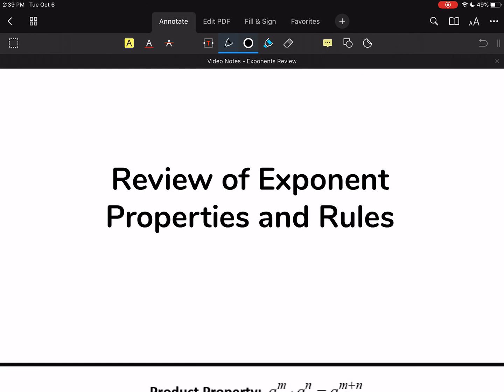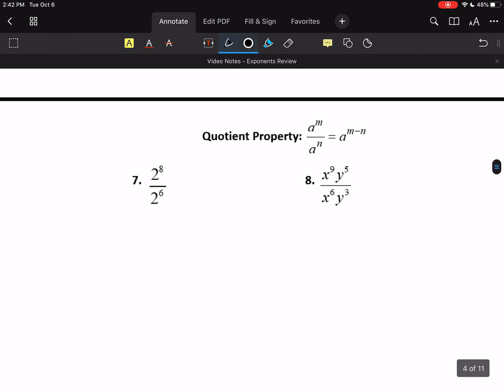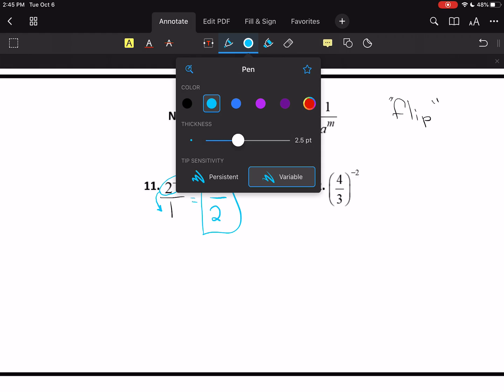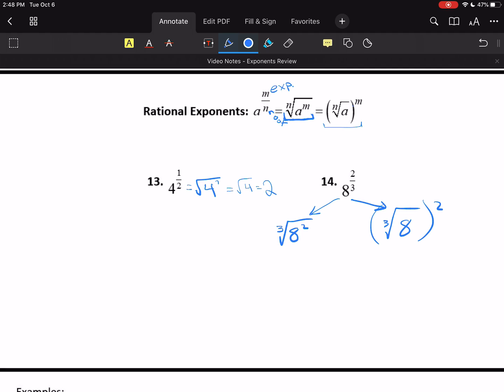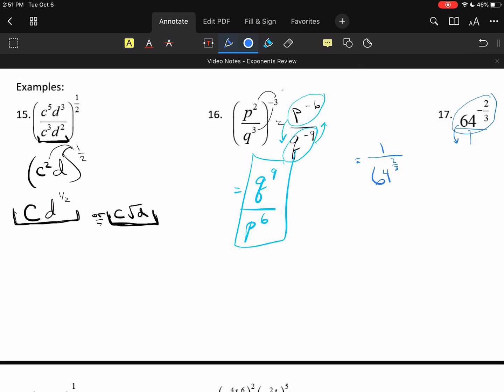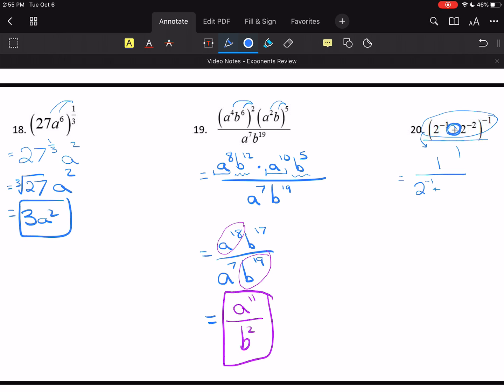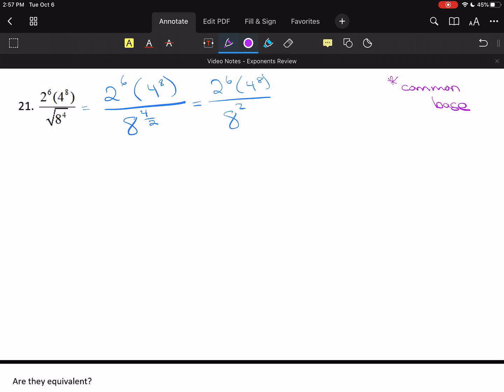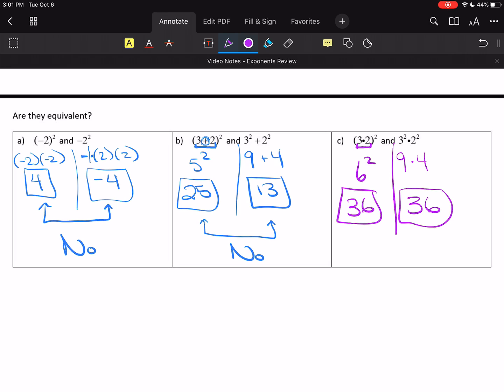Notes- Exponent Properties